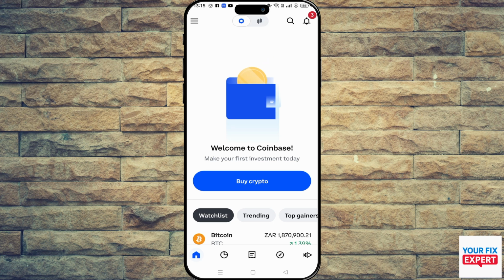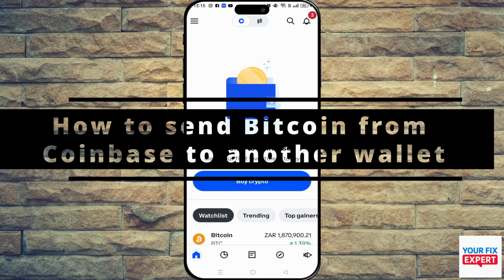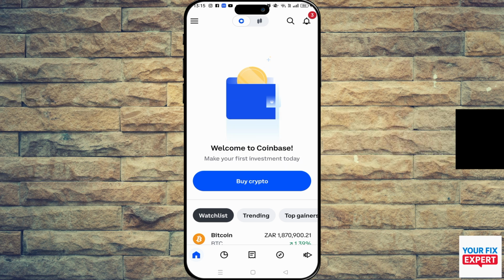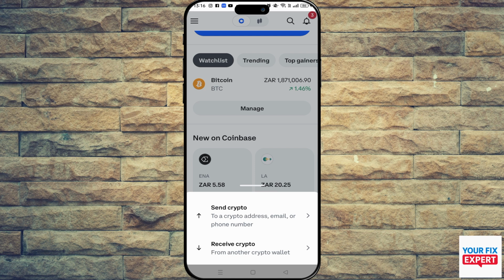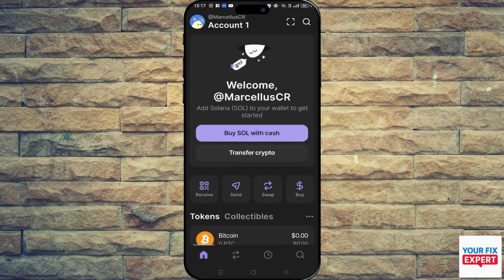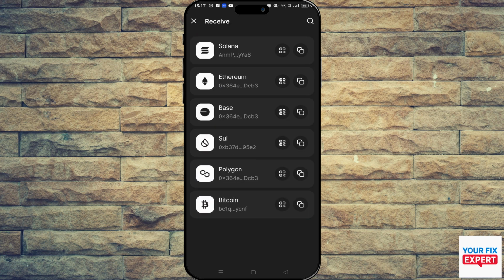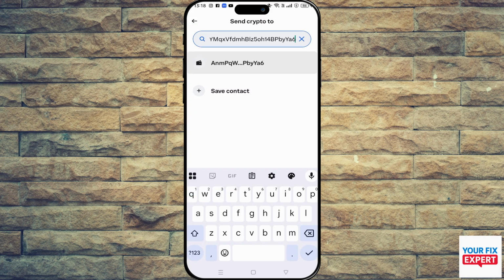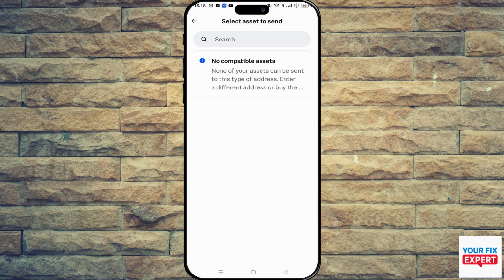How To Send Bitcoin From Coinbase To Another Wallet - New Method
How To Send Bitcoin From Coinbase To Another Wallet. In this video, you will learn how to send bitcoin from Coinbase to another wallet easily. If you want to know how to send bitcoin from Coinbase, this step-by-step guide will help you understand how to send bitcoin on Coinbase app and how to send bitcoin from Coinbase to blockchain or any other wallet. We explain how to send crypto from Coinbase to another wallet in a simple way so you can start transferring bitcoin quickly and safely. If you are searching for how to send bitcoin or how to send bitcoin on Coinbase, this tutorial is perfect for you.